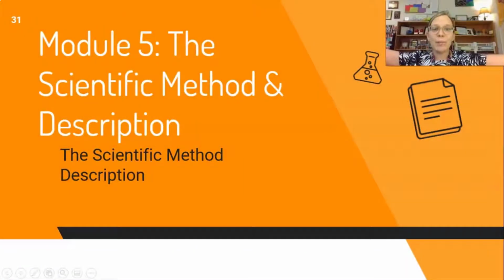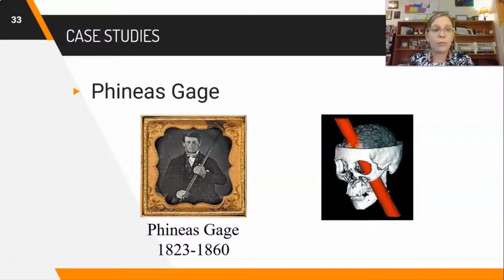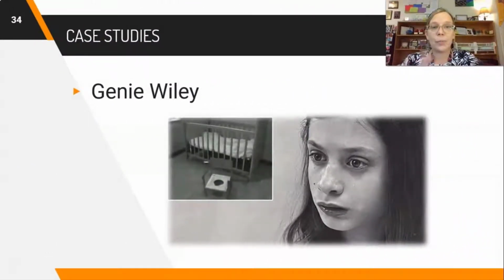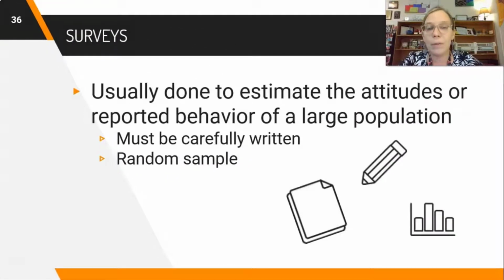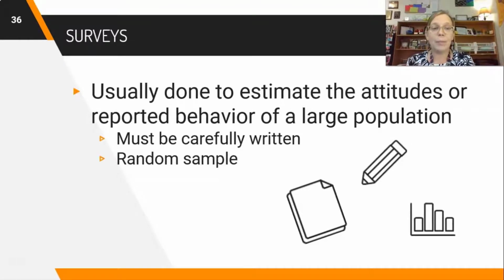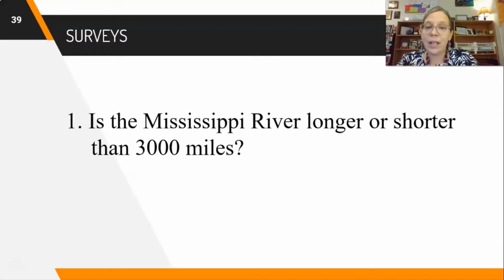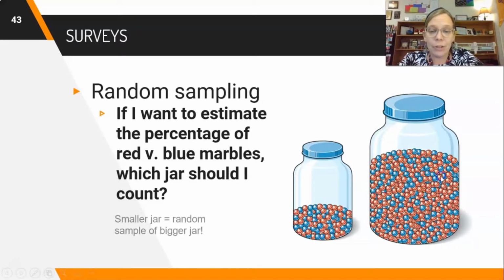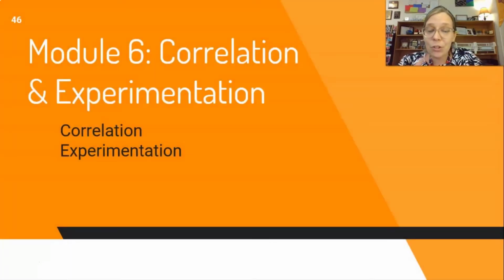Unit 1.2: Descriptive Research Methods Notes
Notes on Descriptive Research Methods for AP Psychology

Thumbnail Photo by Brad Neathery on Unsplash